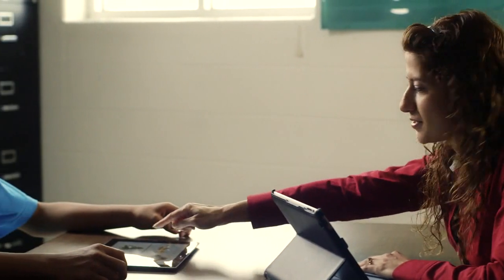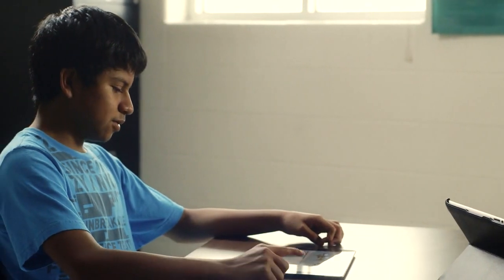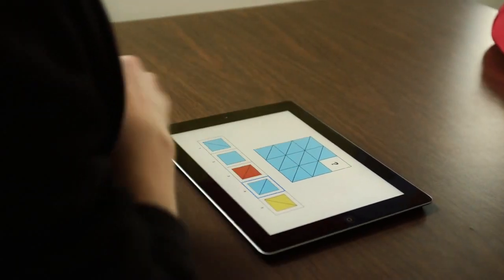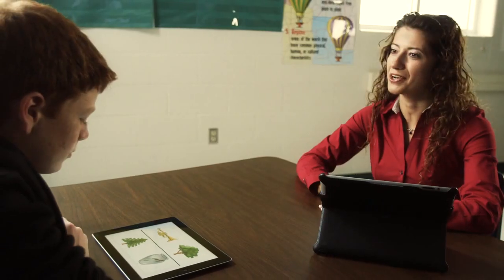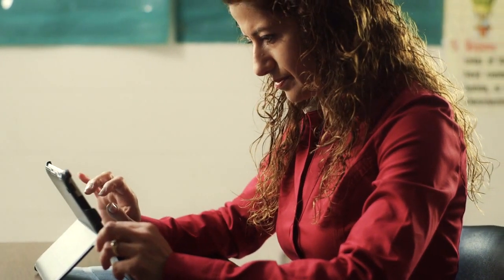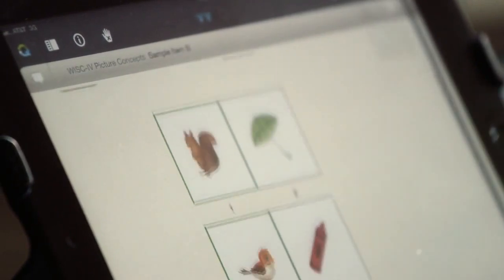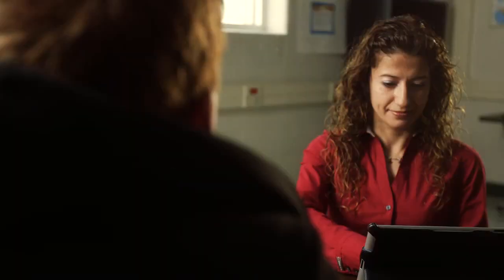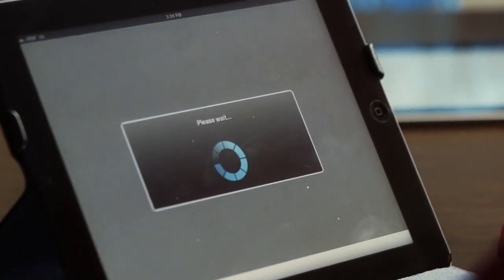Maria R Munoz on the new Q-interactive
Maria R Munoz talks about Q-interactive our new iPad based assessment tool. Q-interactive features the leading assessments WISC-IV UK, WAIS-IV UK, DKEFS, CVLT-C and CVLT-II UK.